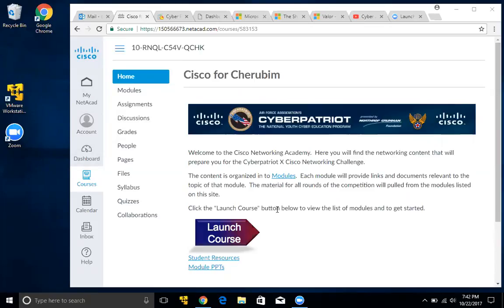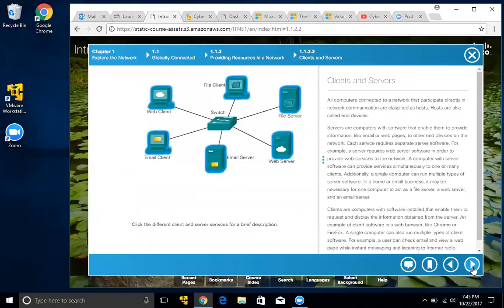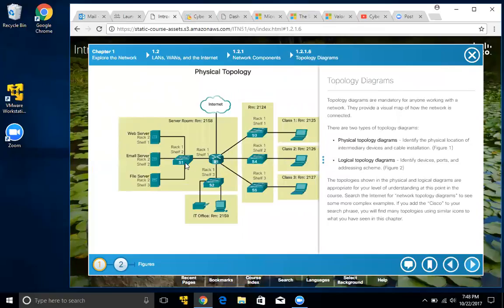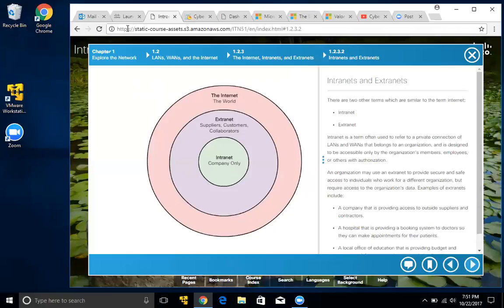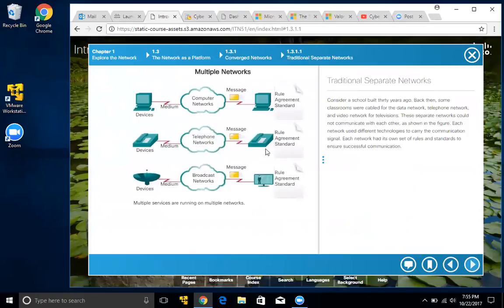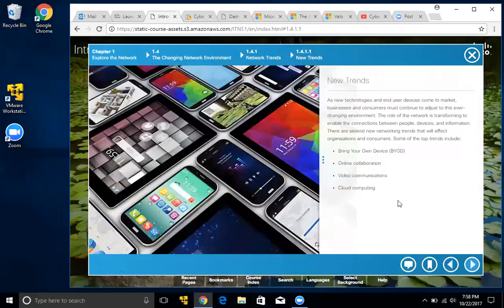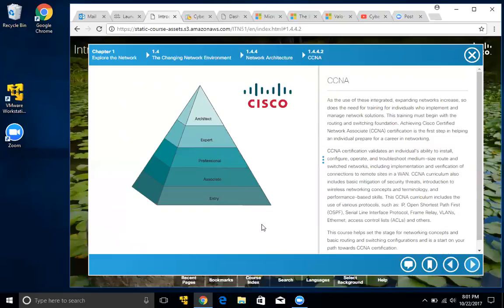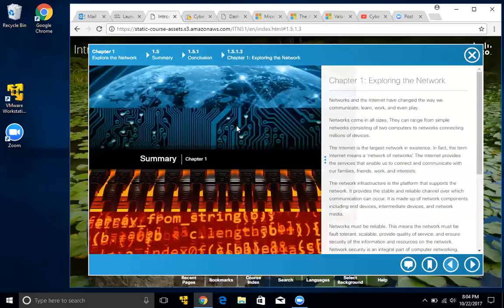Cisco Mod 1 Ch 1